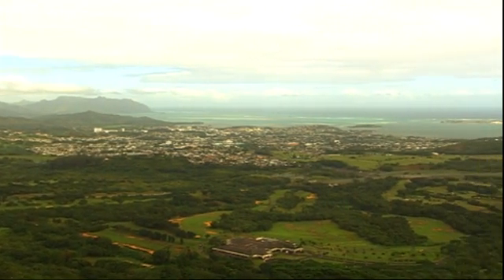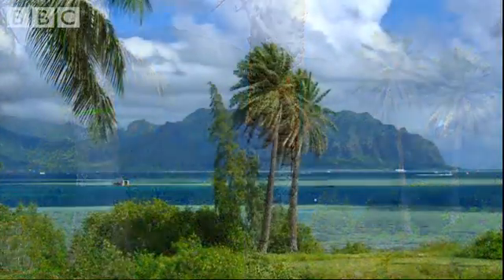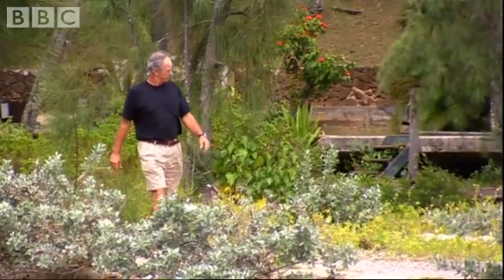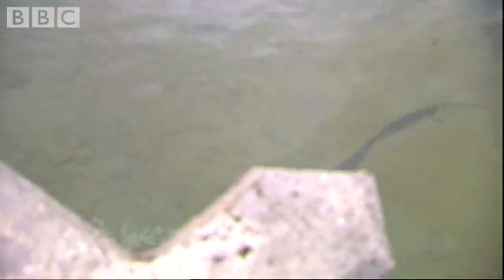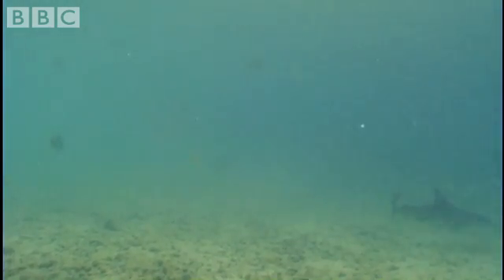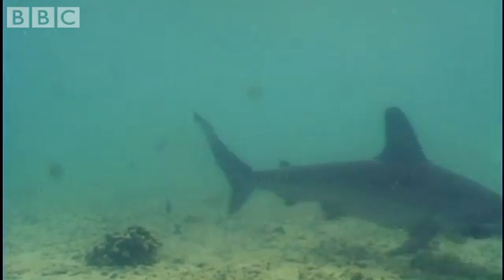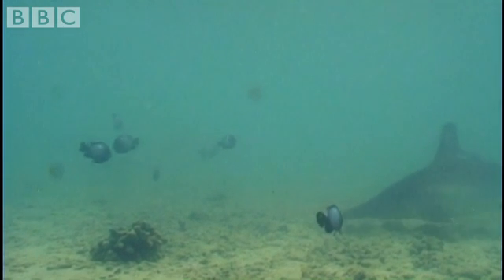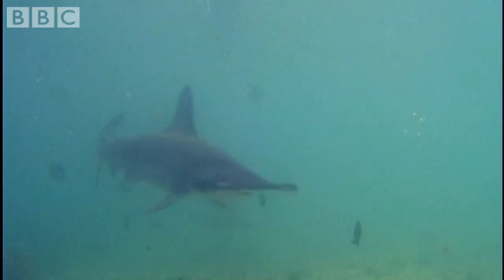Baby Hammerhead sharks in Hawaii - BBC Animals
Kim Holland talks about Hammerhead pups on Coconut Island, where his Marine Biologist Research Facility is located. Great video footage from BBC wildlife show Hammerhead.